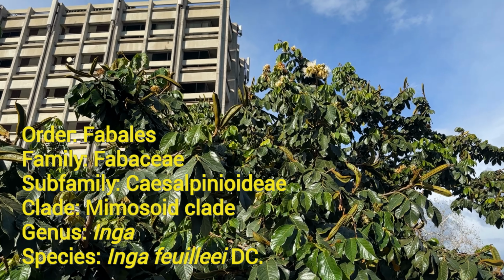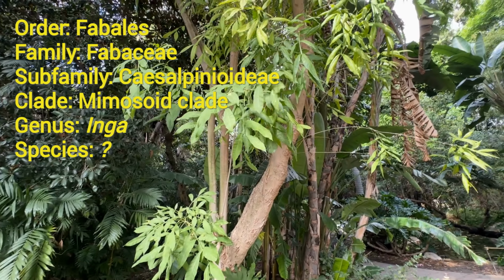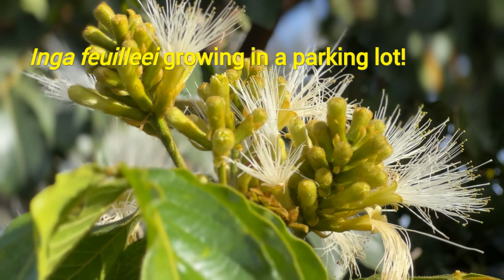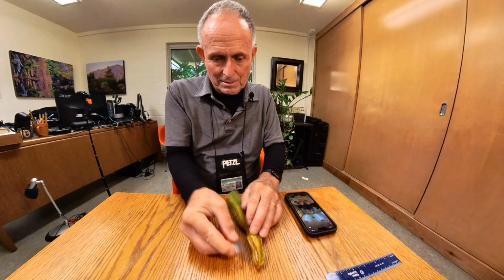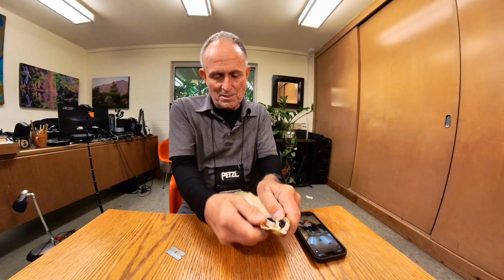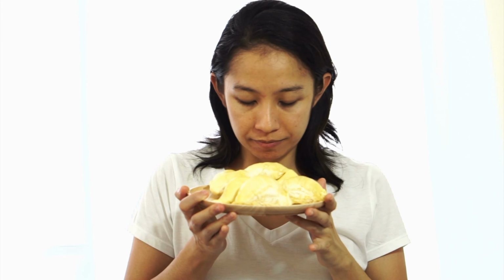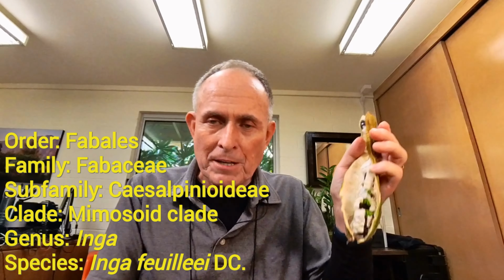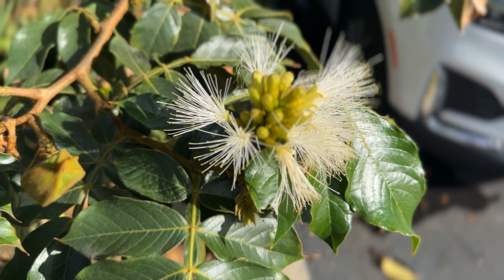I Try Ice Cream Beans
Better than Durian, but without the smell?